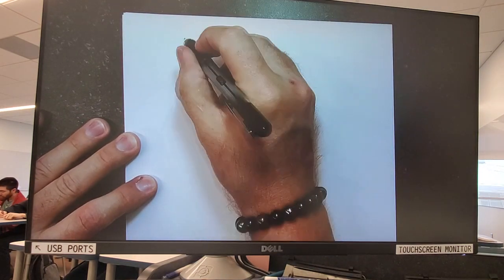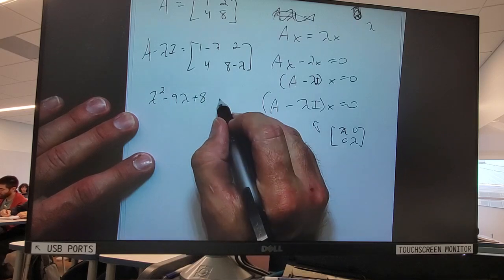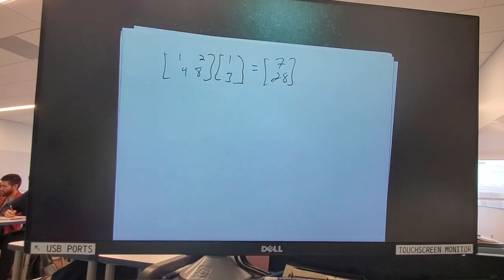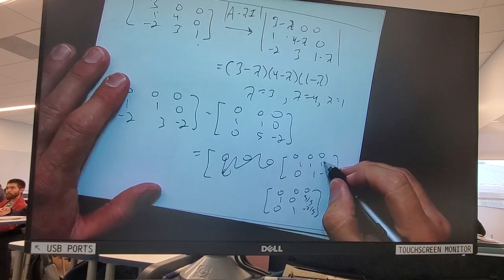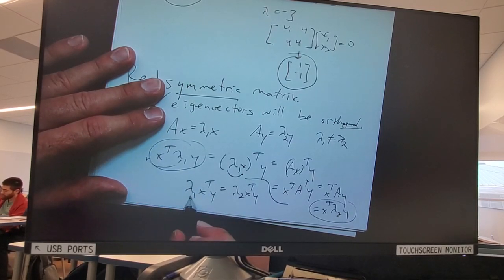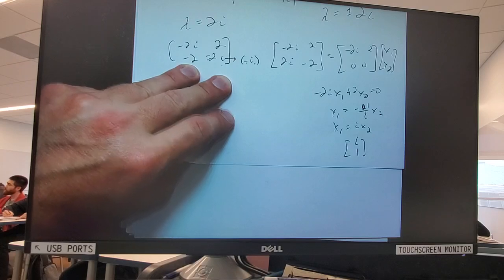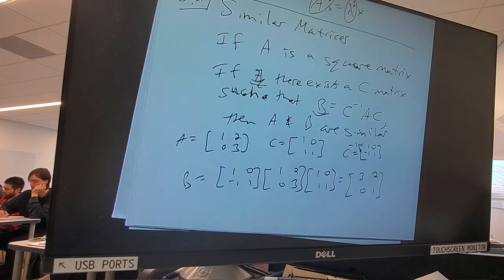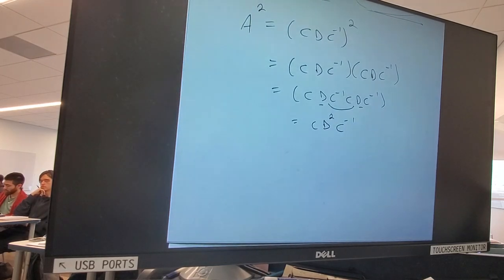Math 284, May 14 Lecture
Eigen-stuff, similar matrices, diagonalization